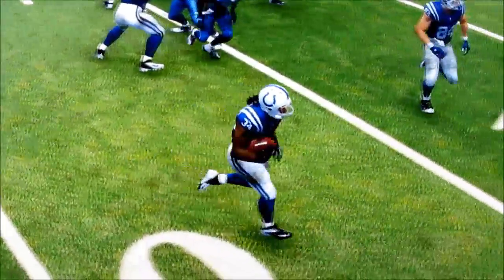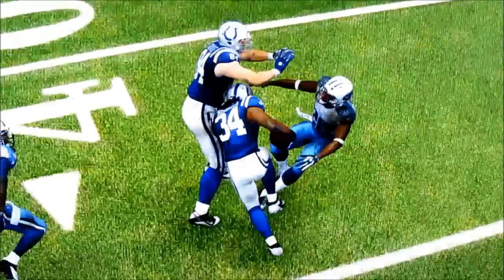Madden 25 Next Gen Needs Improved Line Work And Running Back Interactions